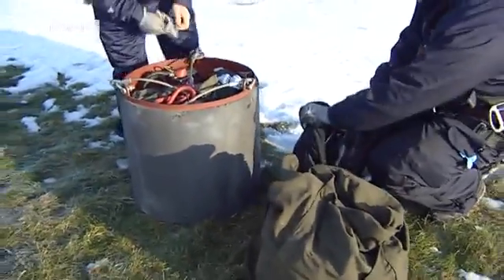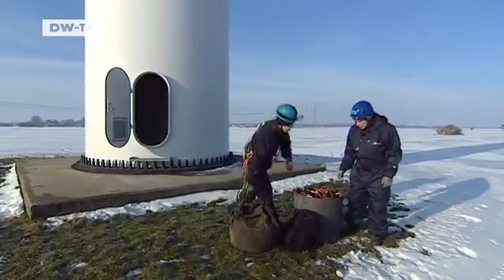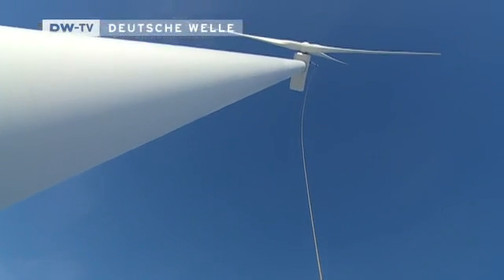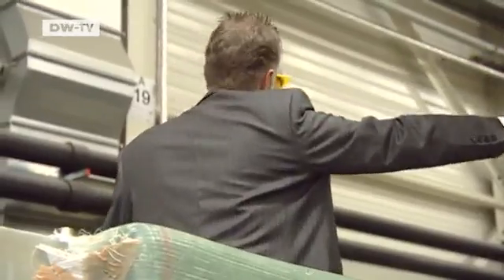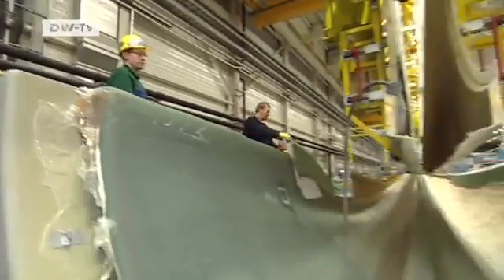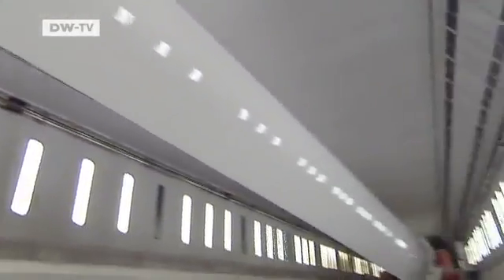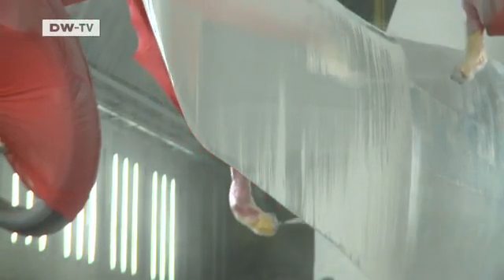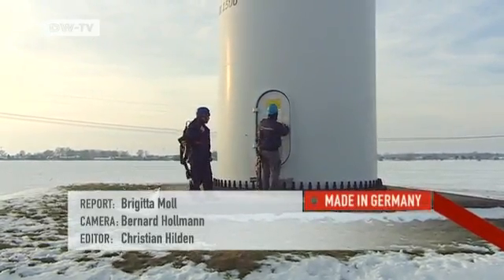Turbulence in the Wind Power Industry | Made in Germany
2010 was a difficult year for the German wind power industry, which had been doing excellently. Competition increased, sales declined, and prices came under pressure. A major problem was reduced demand from the United States.Nordex is the fourth largest German wind turbine manufacturer. It is automating production as much as possible in order to enhance its competitiveness. The consensus is that in the long term the market will revive. Many countries are committed to developing and subsidising wind farms.